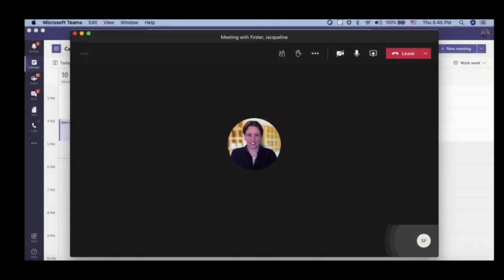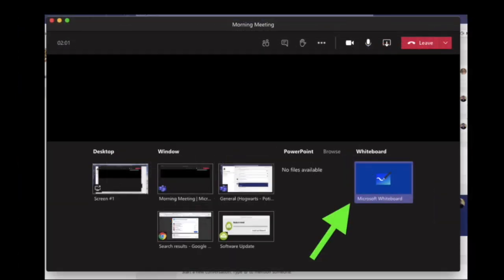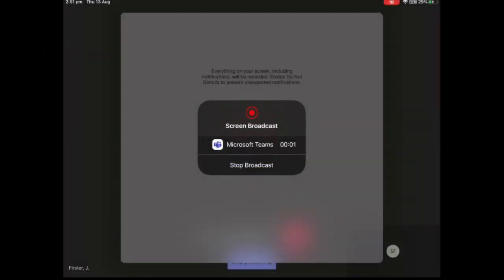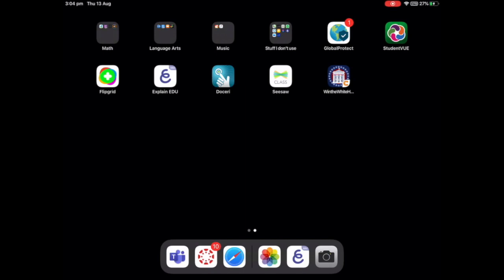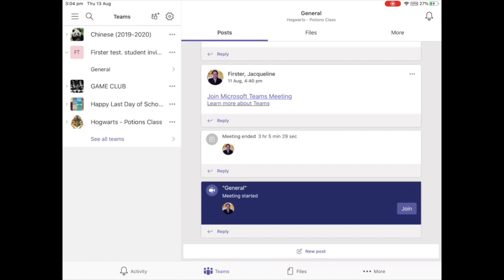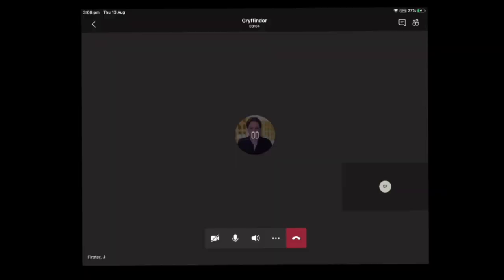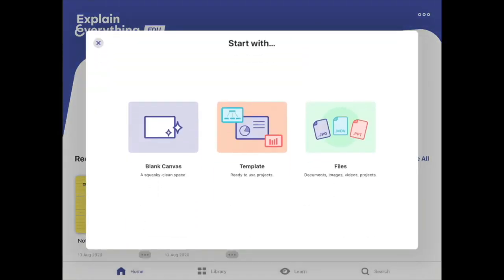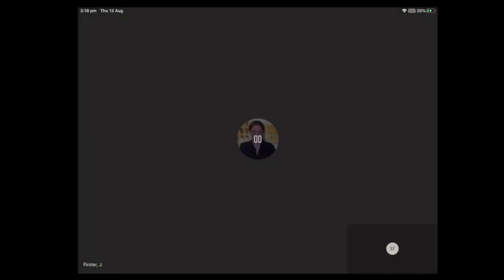Teaching Students how to Screen Share during a Teams Meeting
This video is for teachers explaining how to teach students screen sharing during a Teams Meeting. It includes the Student Facing Tutorials as well.